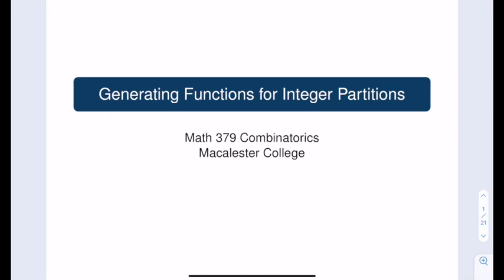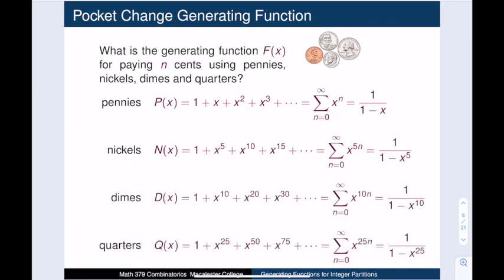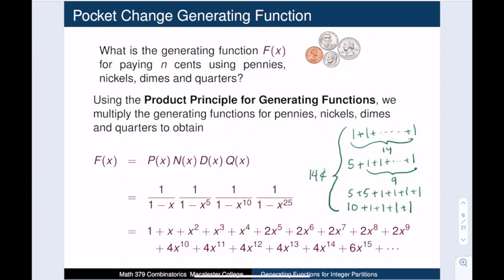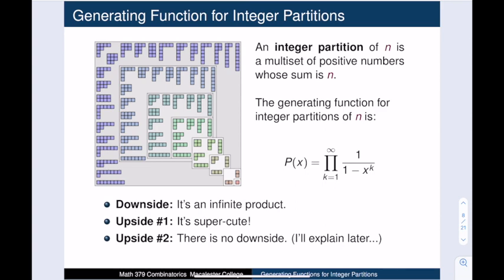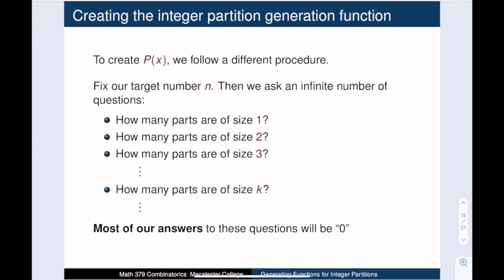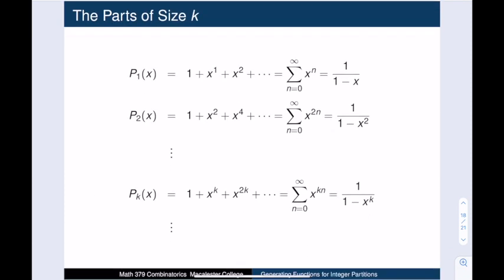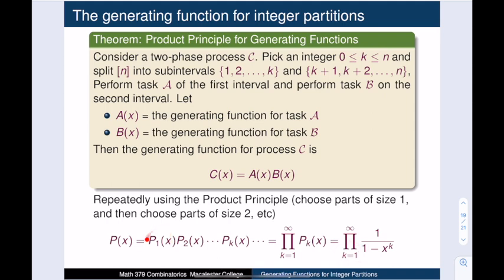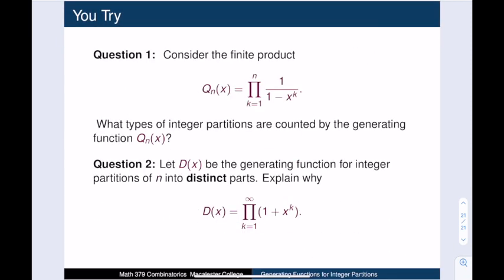Comb 02-03 Generating Functions for Integer Partitions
An integer partition of n is a multiset of positive integers whose sum is n. We derive the generating function for integer partitions. As a warm up, we first create the generating function for paying n cents using pocket change (pennies, nickels, dimes, quarters). Generating functions for integer partitions generalize this construction.